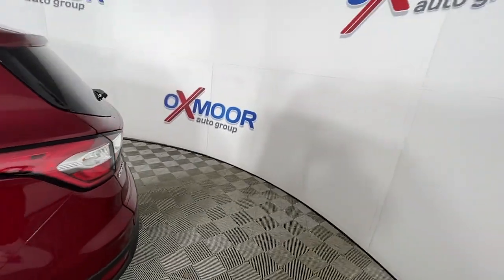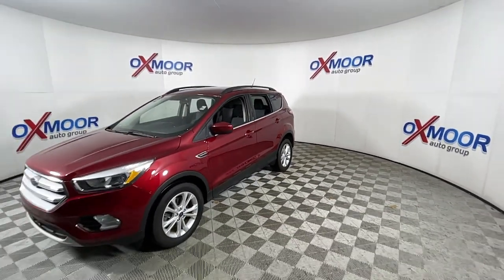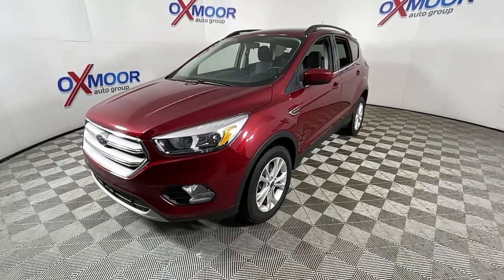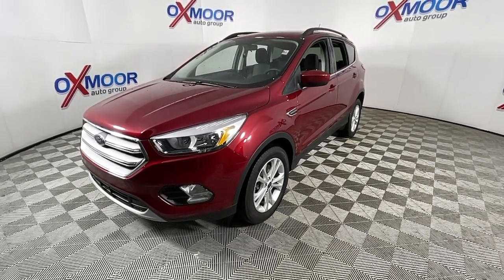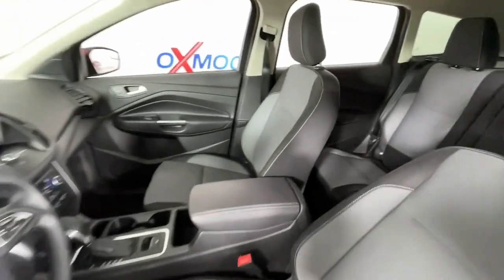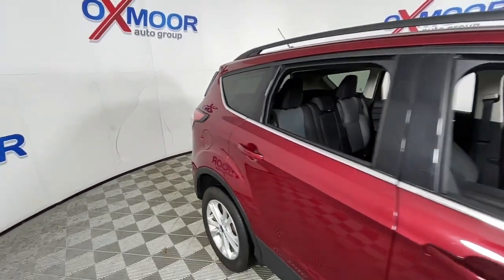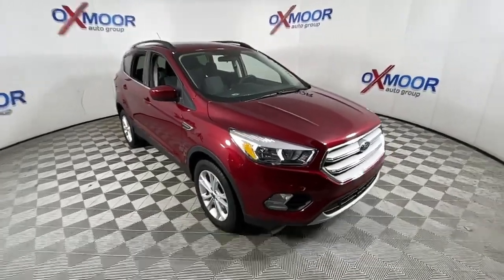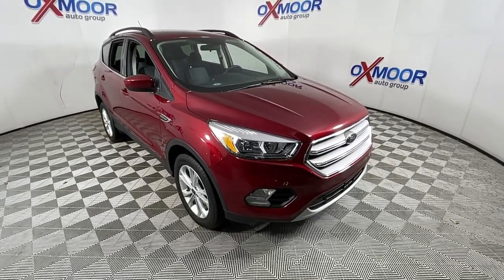2018 Ford Escape Louisville, Lexington, Elizabethtown, KY New Albany, IN Jeffersonville, IN F11693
Ruby Red Used 2018 Ford Escape available at Oxmoor Ford in Louisville, Kentucky. Servicing the Lexington, Elizabethtown, KY New Albany, IN Jeffersonville, IN area.

Oxmoor Ford
100 Oxmoor Ln

2018 Ford Escape **THIS VEHICLE IS AT OXMOOR FORD, PLEASE CALL **, **CAR FAX ONE OWNER**, **CLEAN CARFAX**,**HEATED FRONT SEATS**, **REMOTE KEYLESS ENTRY**, **BLUE TOOTH**, **REAR BACK UP CAMERA**, **4X4/ALL WHEEL DRIVE**, Equipment Group 200A, SE SYNC 3 Package, SYNC 3 Communications & Entertainment System, SYNC Connect.